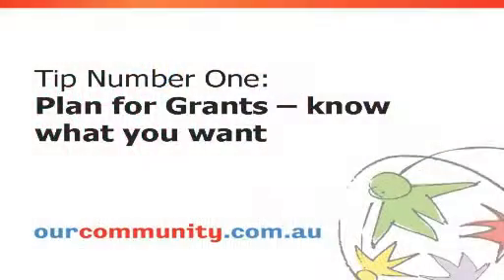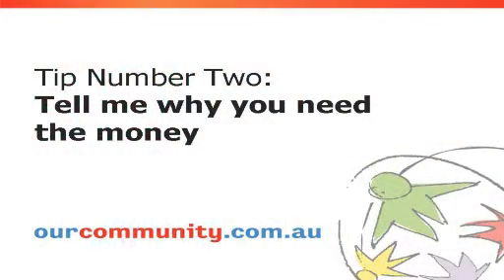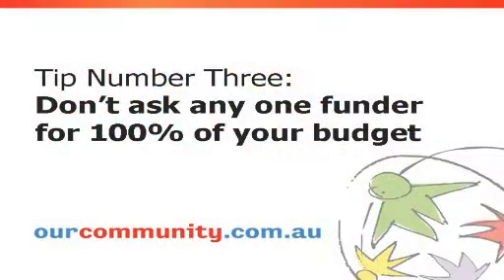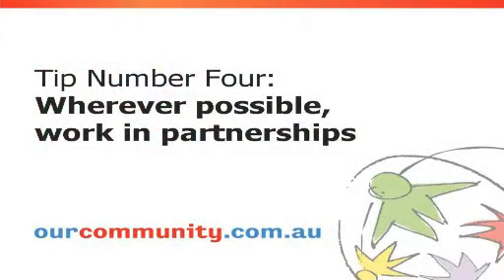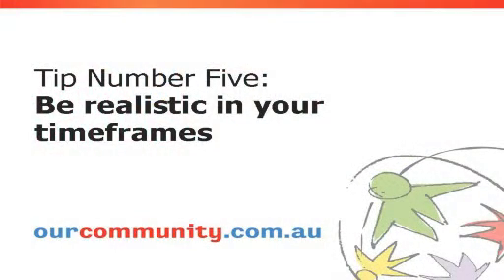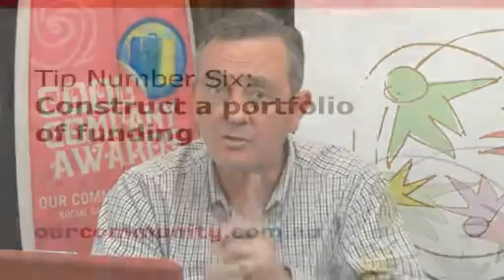Top Ten Tips - Win Grants (Money) for your organisation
If you work for or with an Australian not-for-profit organisation, school, council, TAFE,university or business and would like information on the latest grants that are available, go